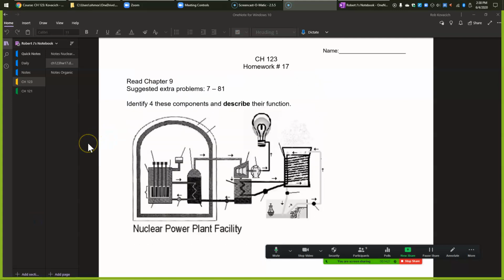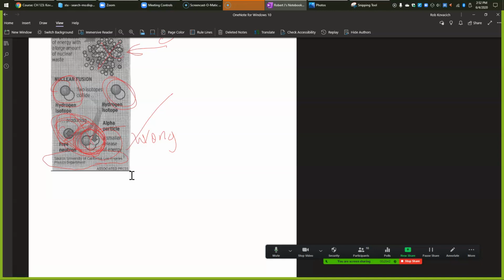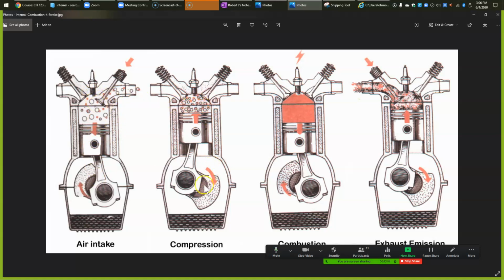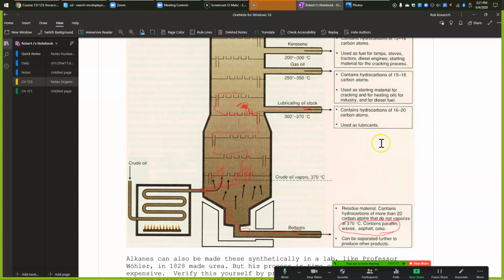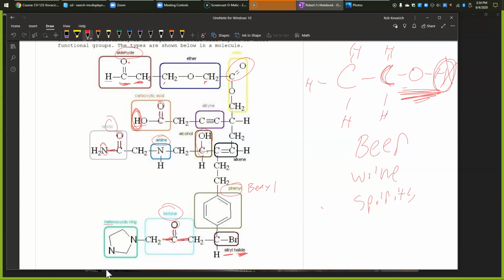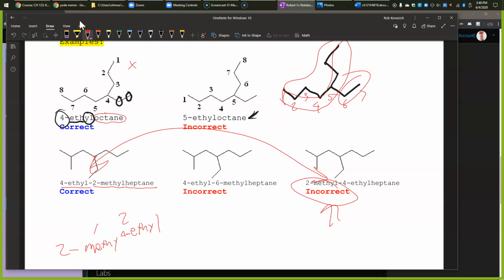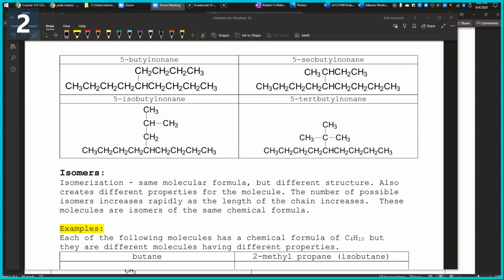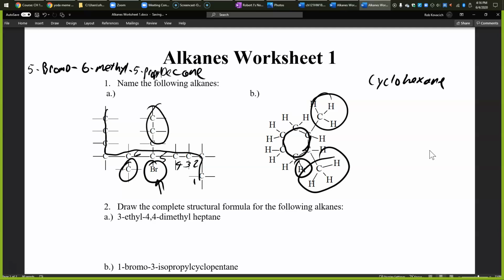CH 123 Zoom Lecture 6 4 20